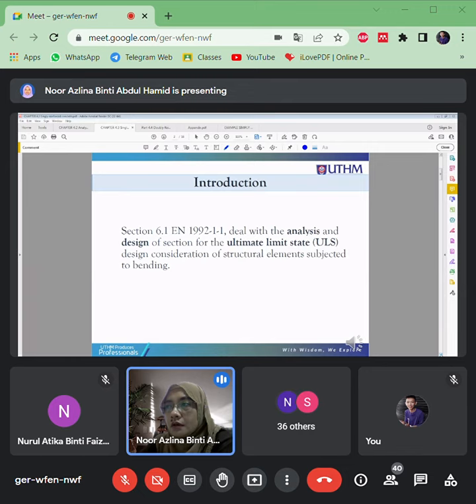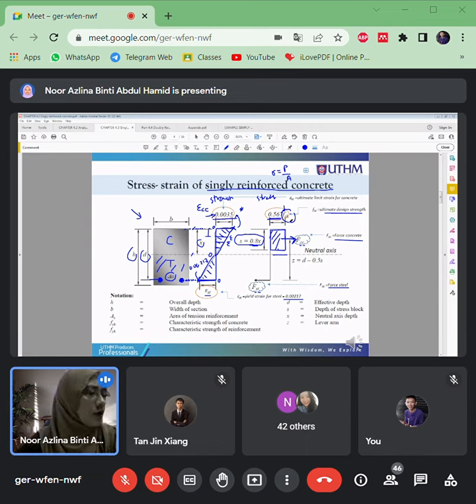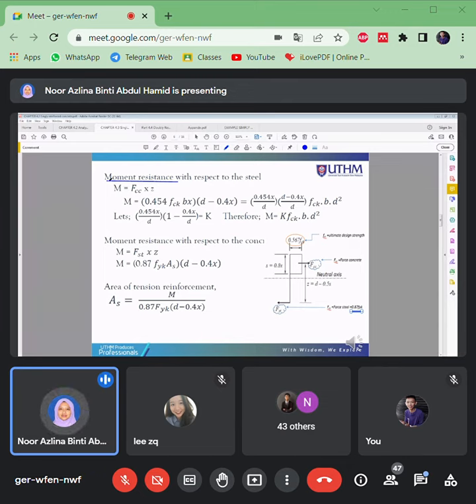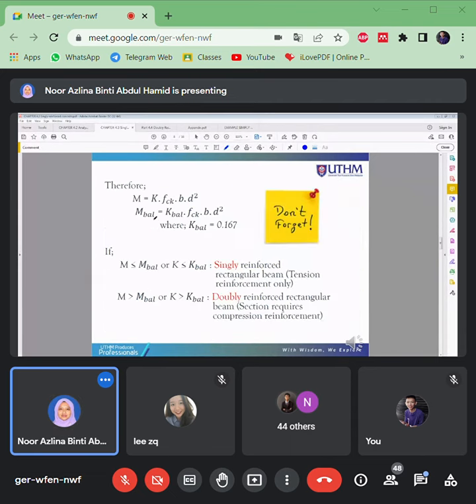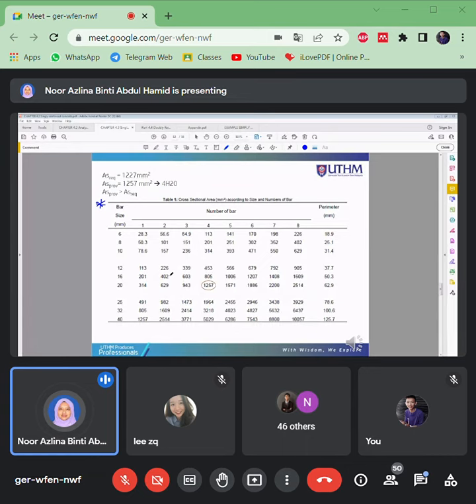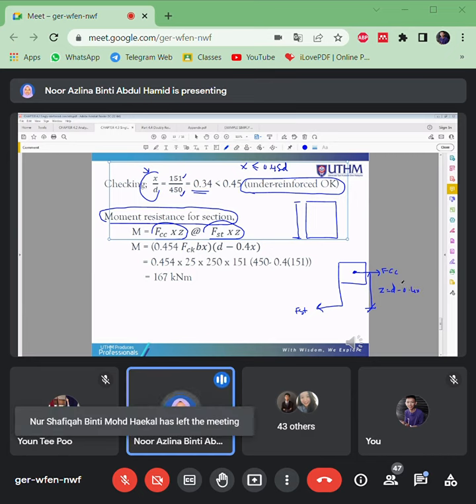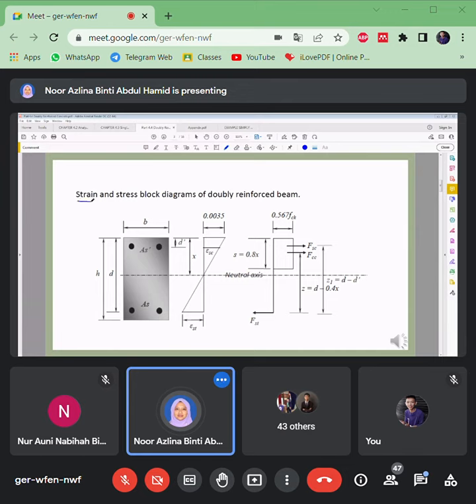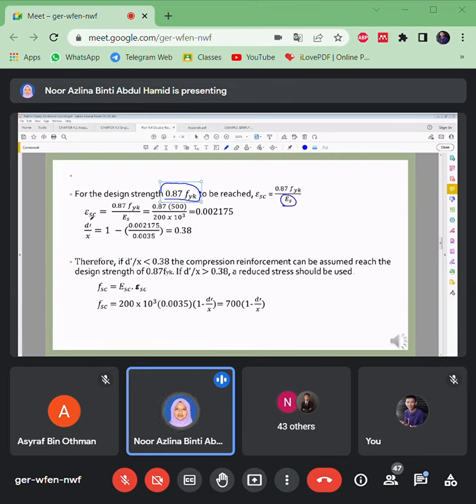structure 24.5.22 chp 4